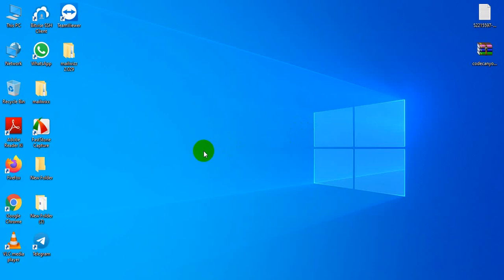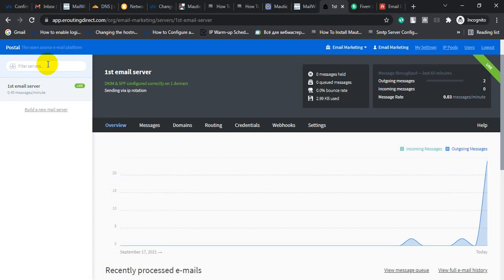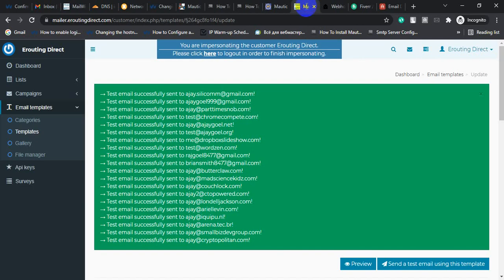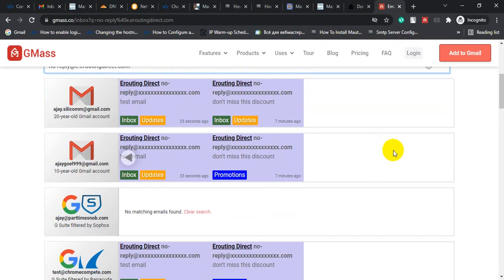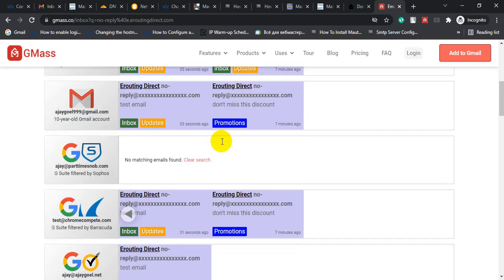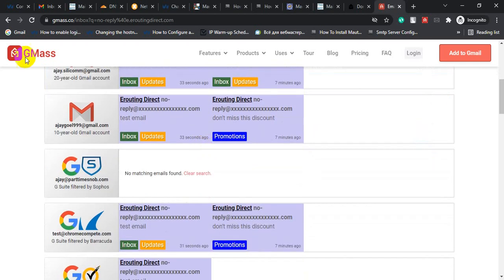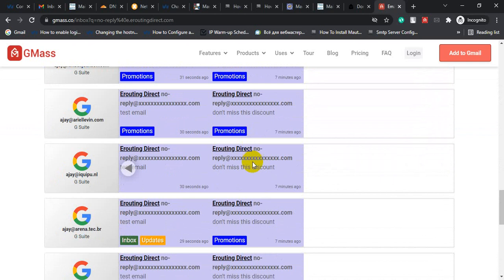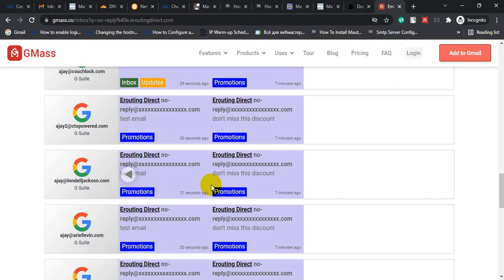bulk unlimited email sending smtp server with IP rotation 100% inbox proof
if you want to setup self hosted bulk email marketing system in linux then this demo video is only for you .In this video i recorded live proof of bulk inbox test with postal smtp server and mailwizz. If you want to build such system or want to fix email deliverability issue the you can contact with me
skype sajibmahmud801
telegram Kamrul Hasan